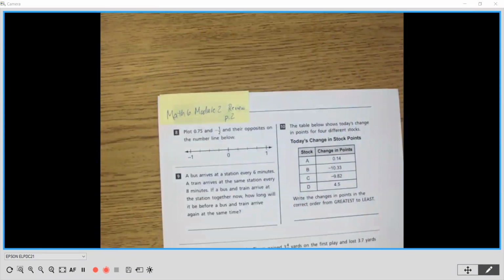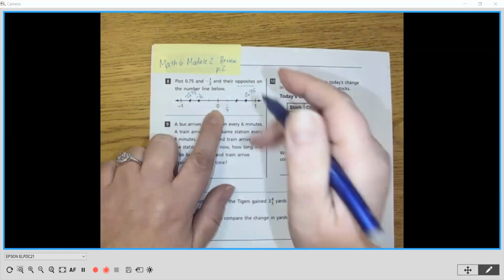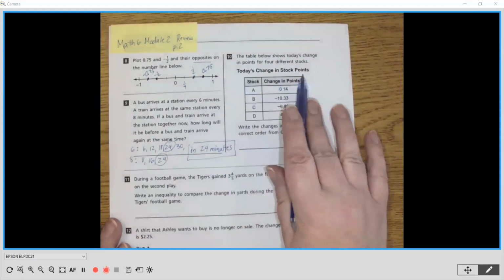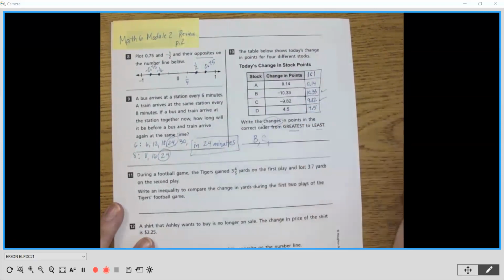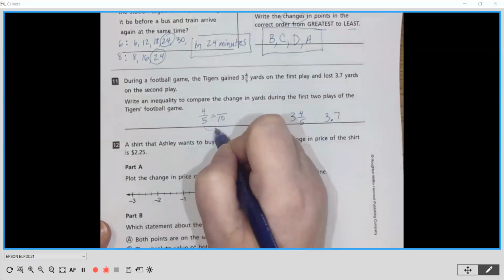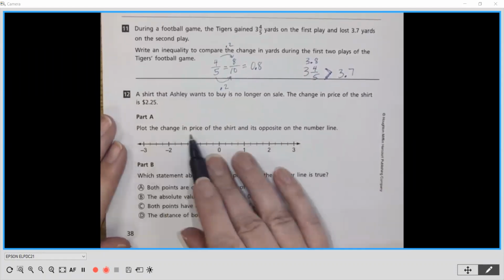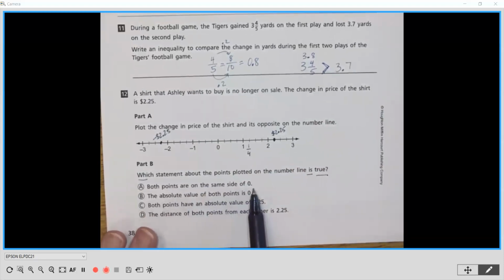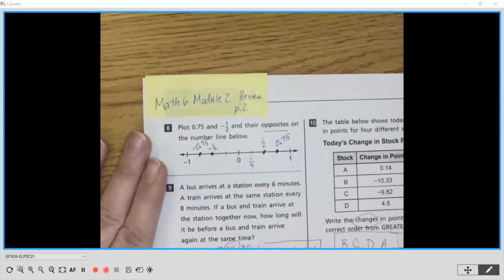Module 2 Review Part 2 Into Math Math 6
Math 6
Into Math Module 2 Review Part 2